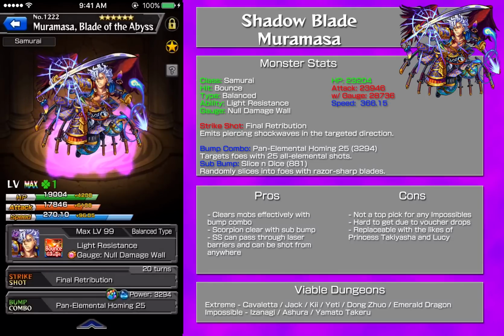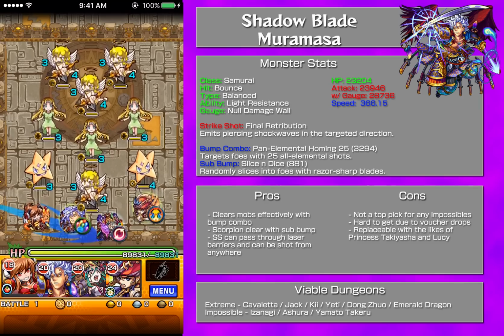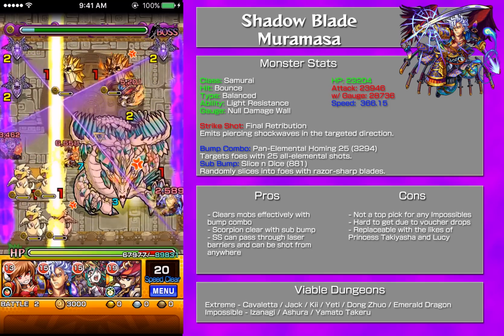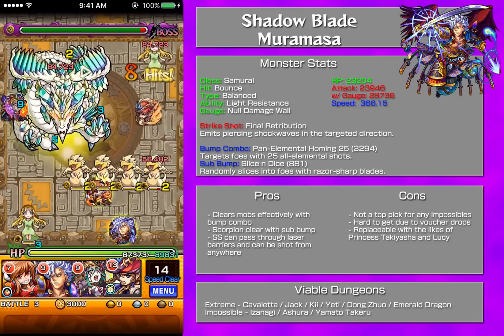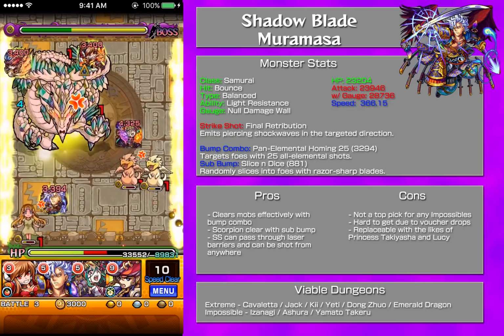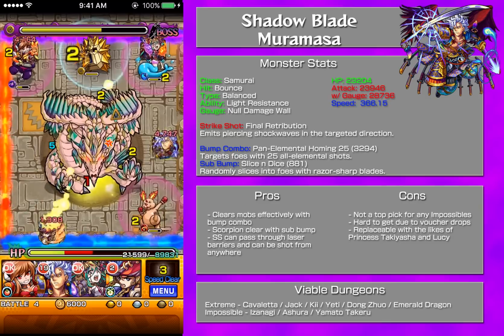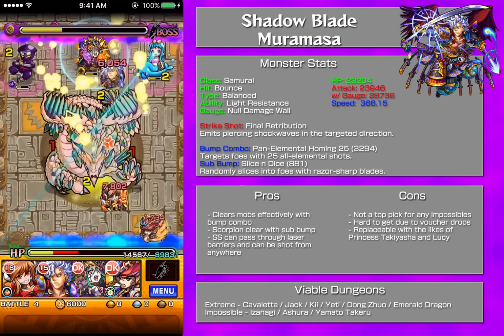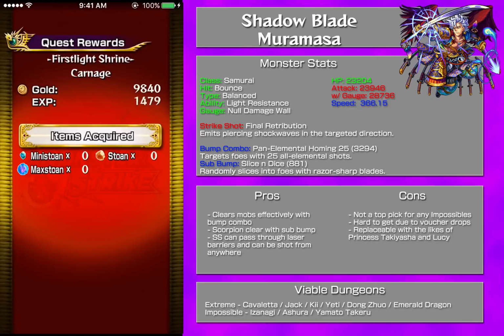Monster of the Week #7 - Shadow Blade Muramasa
Welcome to this week's MOTW! This time I am going to talk about Dark Muramasa!